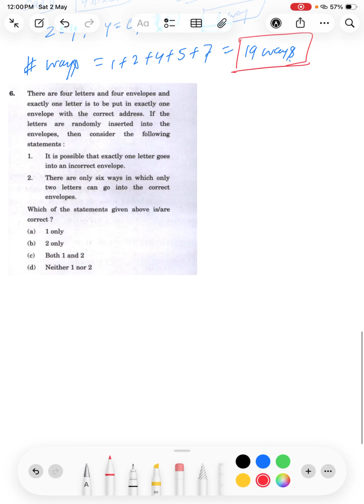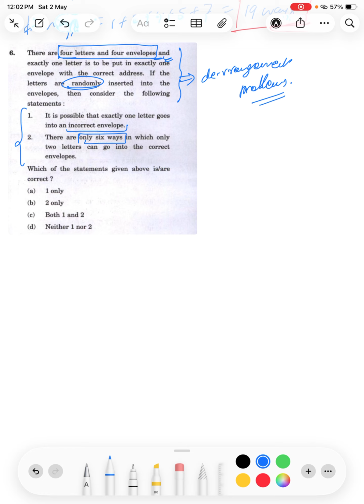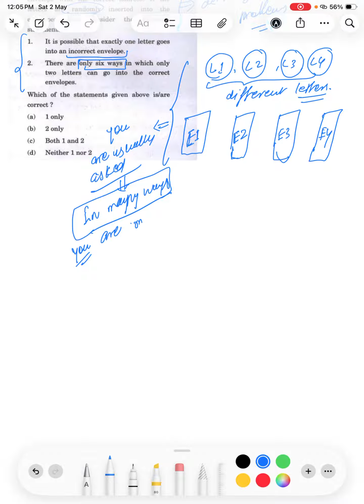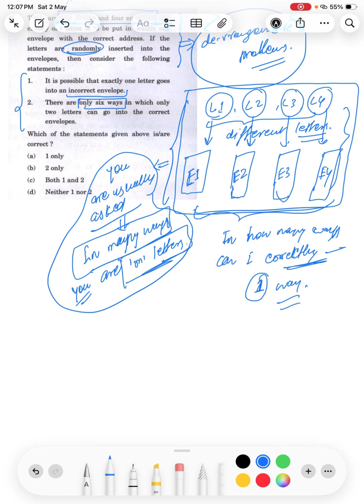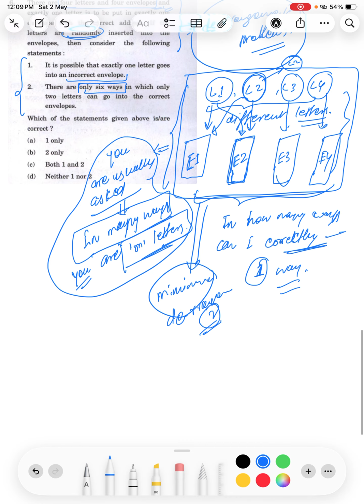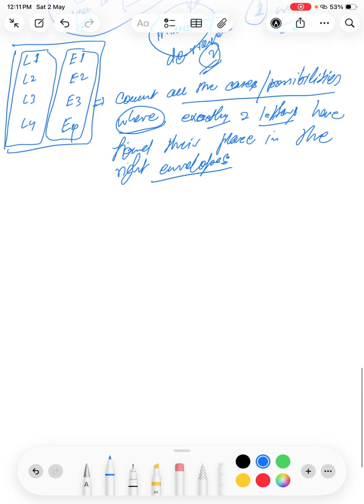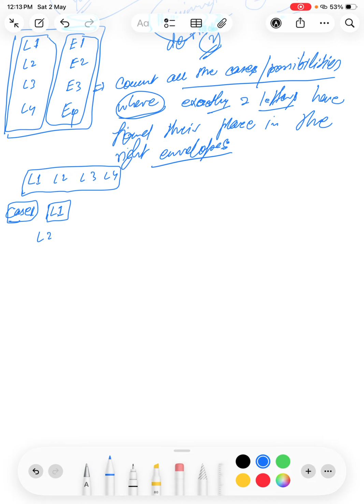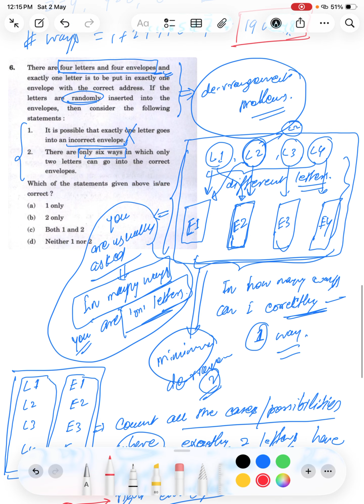UPSC CSAT 2023 PYQ Set A Q6